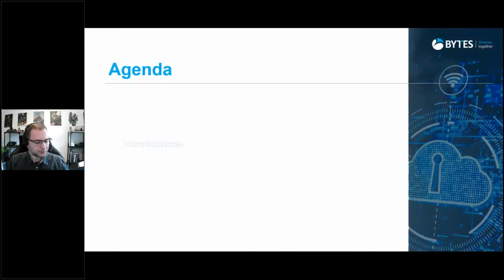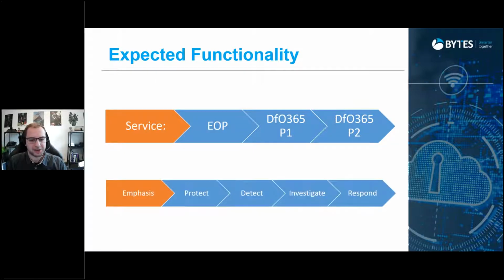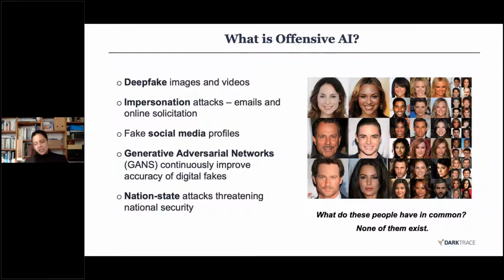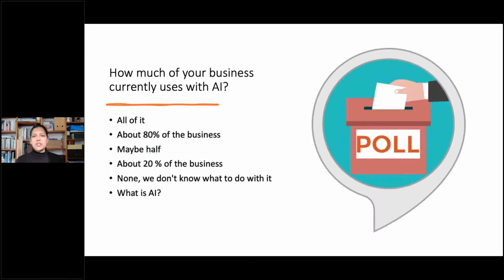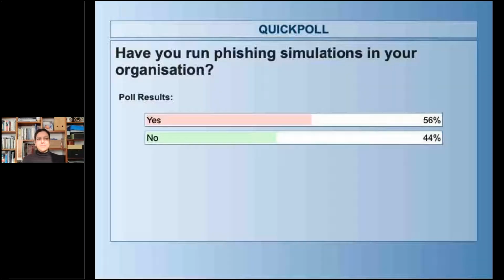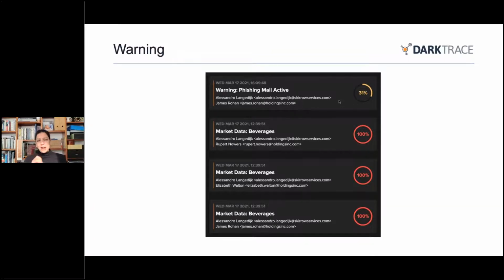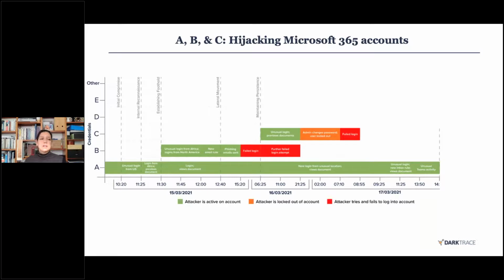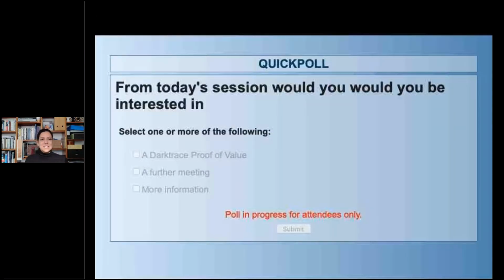How Darktrace protects Microsoft Environments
Microsoft and Darktrace have partnered to help organisations close security gaps across their multi-cloud and multi-platform environments.
Self-Learning AI technology learns the business from the ground up, allowing it to detect and respond to novel and sophisticated threats. With its evolving understanding, Darktrace empowers defenders and protects critical data wherever it resides.

Watch as Bytes and Darktrace’s Director of Email Security, Mariana Pereira for our ‘How Darktrace protects Microsoft environments’ webinar to learn how Darktrace’s AI can protect your inbox and the wider Microsoft 365 product suite.

During this session we’ll dive into:

--How Darktrace and Microsoft help organisations enhance their cyber security across multi-cloud and multi-platform environments
--How Darktrace's Self-Learning AI protects the inbox, autonomously responding to in-progress attacks
--A real-world customer use case